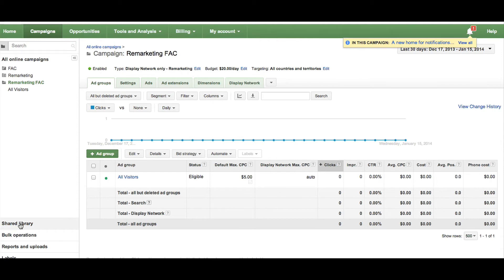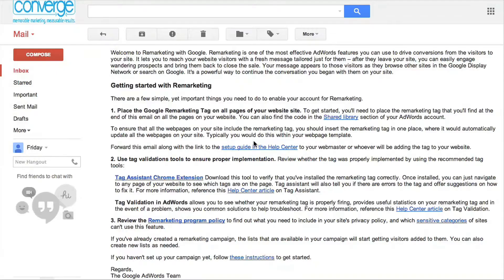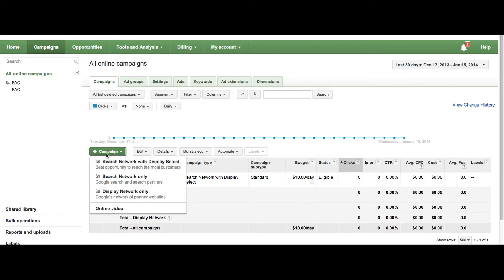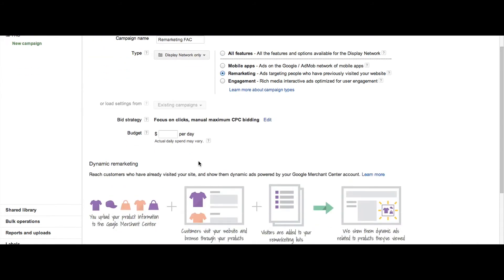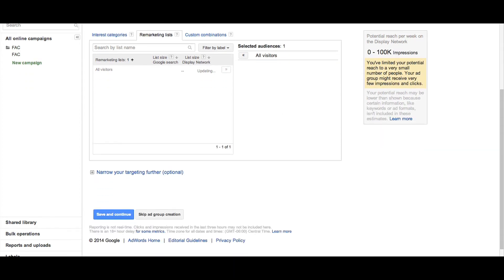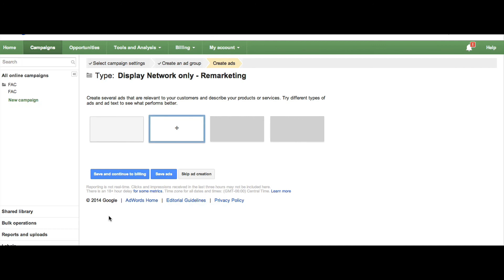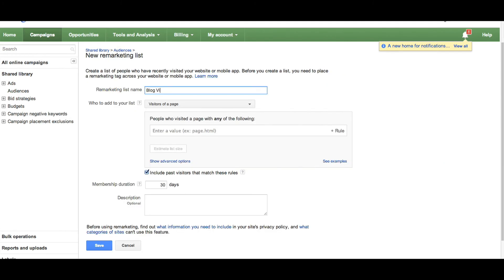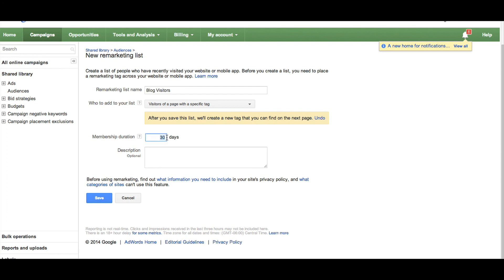Setting up a Remarketing Campaign in Google AdWords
Remarketing ads can be a powerful and cost-effective way to drive leads from those who have previously visited your website. Learn how to set up an effective remarketing campaign today!